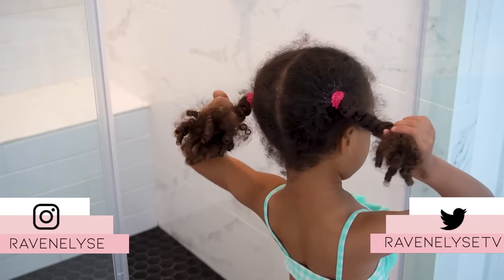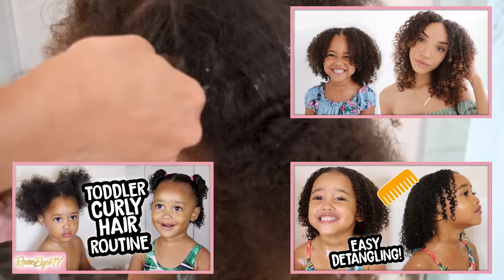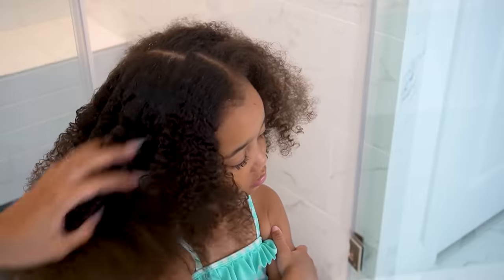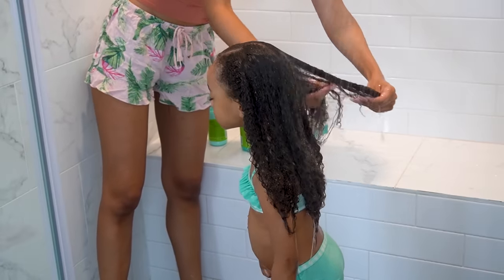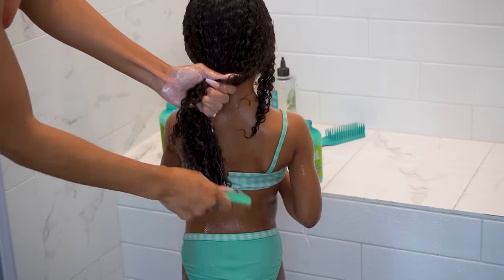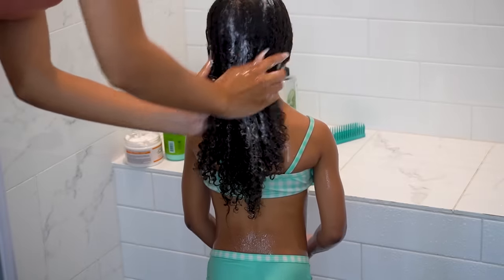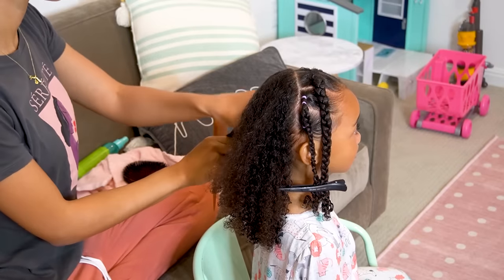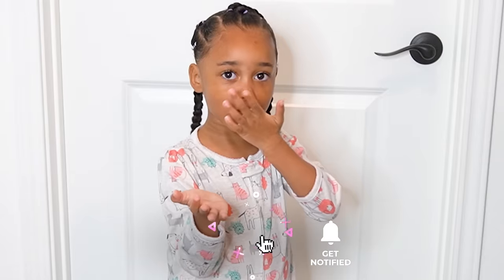Curly Hair Weekly Wash & Style Routine for Little Girls!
Here's how I wash and style my daughter's long curly hair so that it lasts all week long--a time-saving must for busy moms! Four-year old Ziya's hair is getting so long, and because it's curly, very prone to tangles and matting, but this doesn't mean her weekly wash day routine has to be difficult. In this video I'm showing you the easiest way I've found to detangle, wash, and style her hair.

• MY DREAM HOME INSTAGRAM →  @ravensdreamhome

LOCATION: Texas
BIRTHDAY: September 1993
ETHNICITY: African American
HEIGHT: 5'11
DAUGHTER: Named Ziya, born April 2016